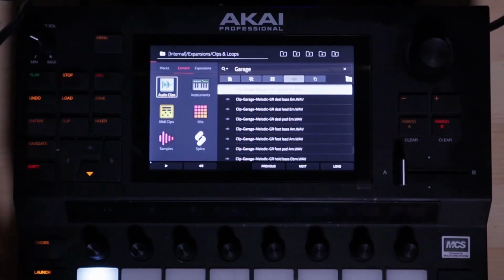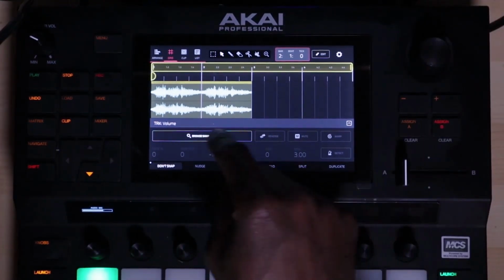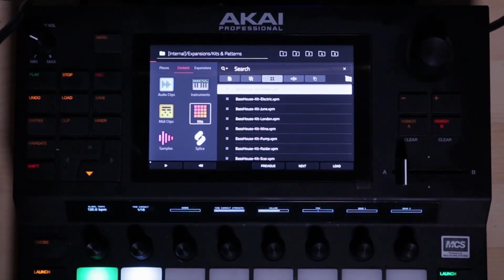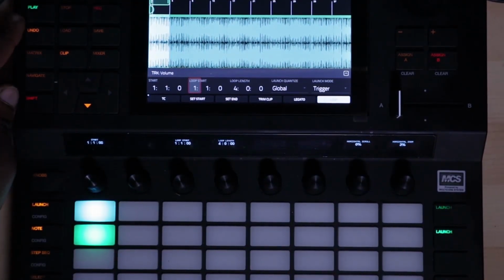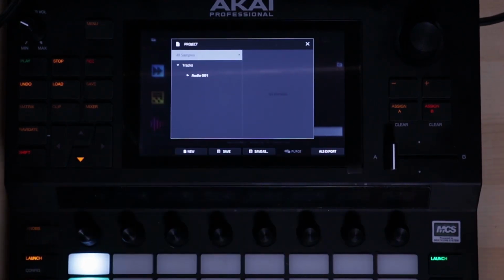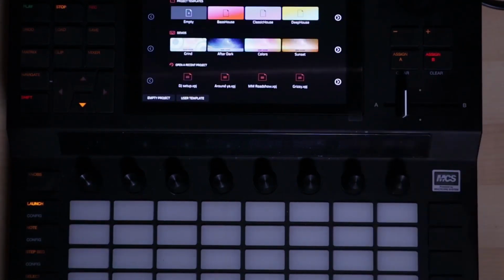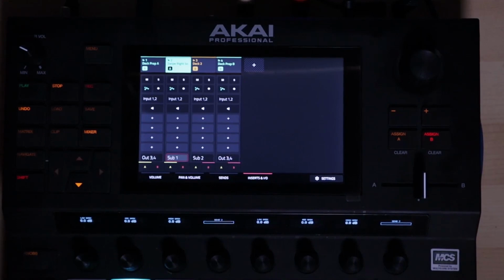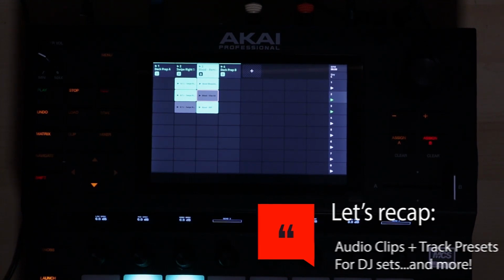Let's recap: Audio Clips, Track Presets, and tips for Akai Force DJing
Just wanted to do a quick (relatively speaking) recap on the versatility of Audio Clip tracks, as some folks aren't that aware of the timeline aspects.

Also,  wanted to go over using the Track Preset; Why it can be better to use this method than loading a normal sample, especially when using the Akai Force as a DJ controller device.

*This stuff is before 3.05/2.8 updates.

Have fun!